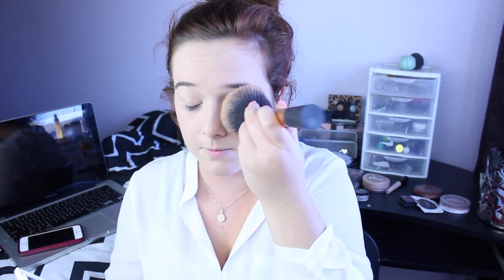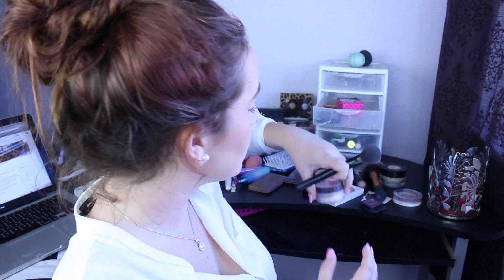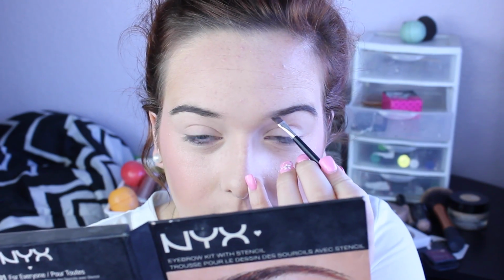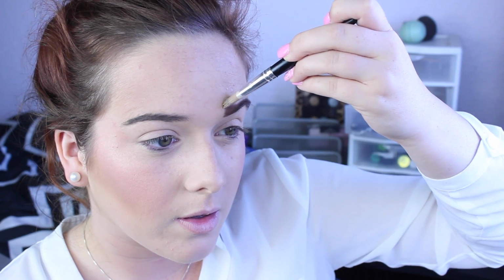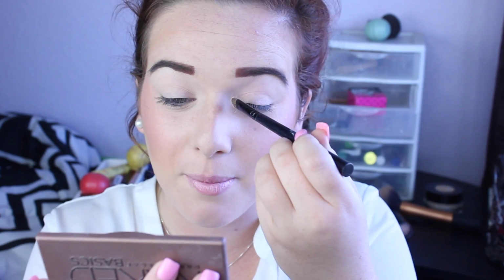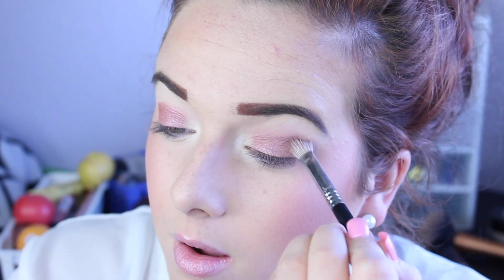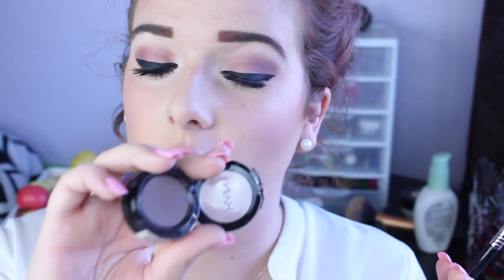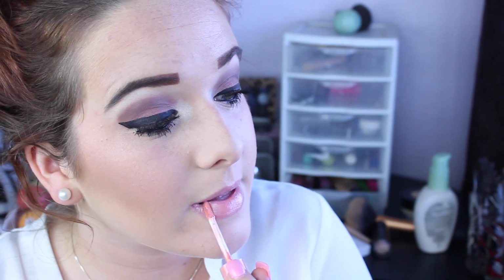Get Ready With Me Talk Thru Edition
*** SOCIAL MEDIA ***
Edited With iMovie 13 Follow Nanamacs on instagram!